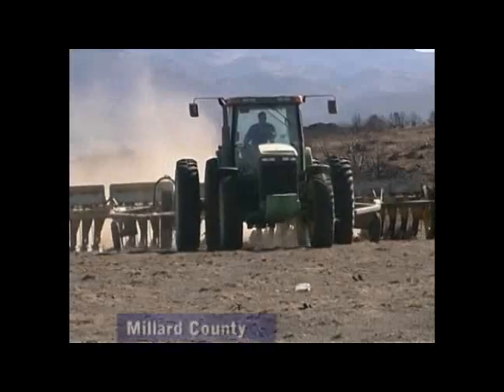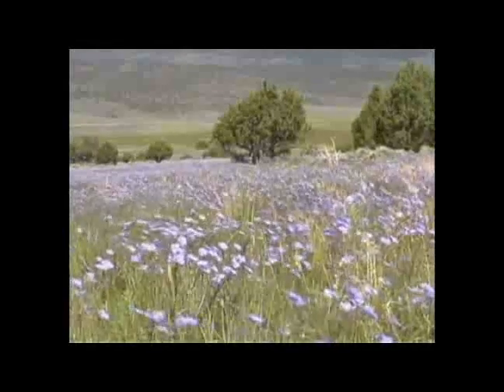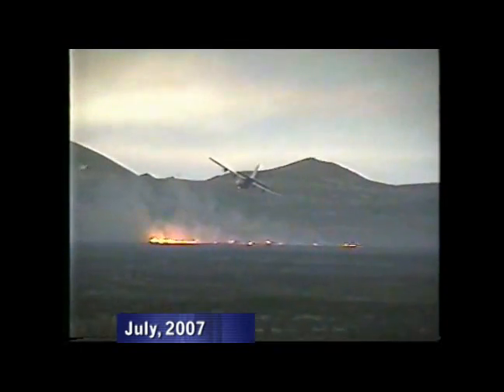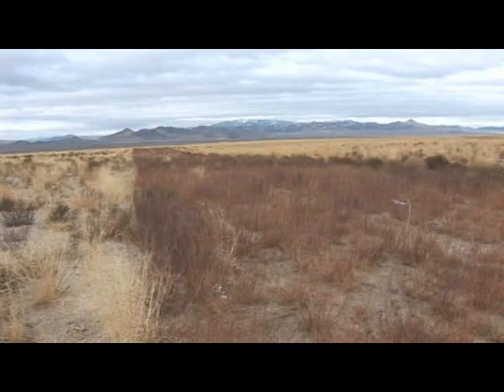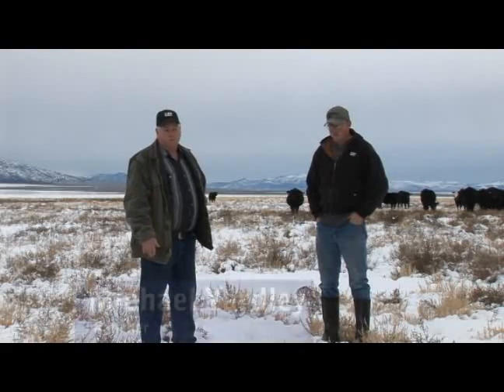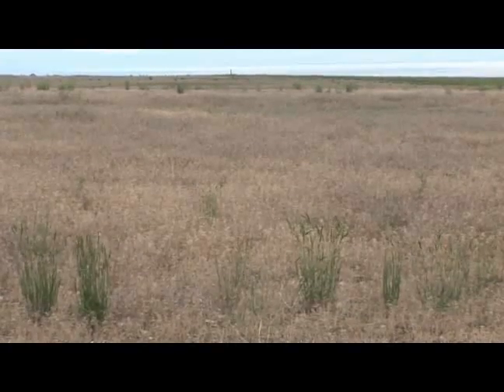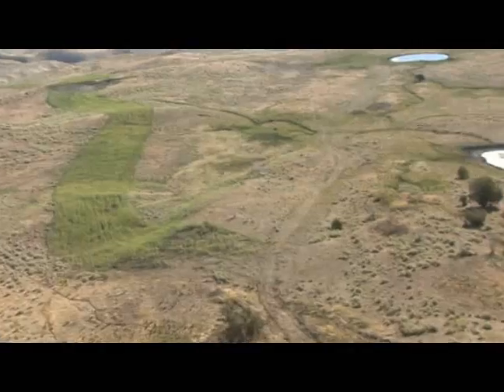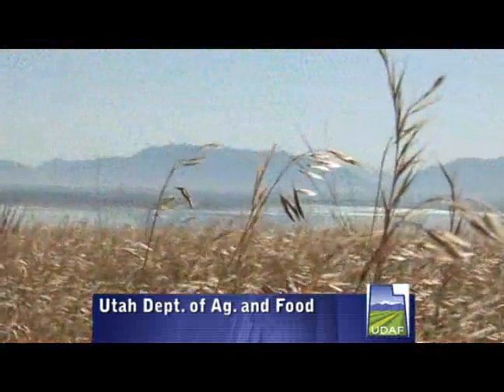Utah's War on Cheatgrass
A partnership of private landowners and state and federal land management agencies work together to improve range lands for the benefit of wildlife, livestock and the environment.  Three such projects are seen here.   The projects demonstrate their cost effectiveness when it comes to range fires and clean air.